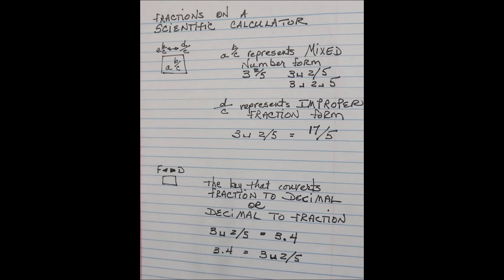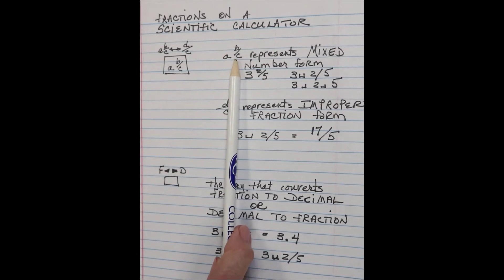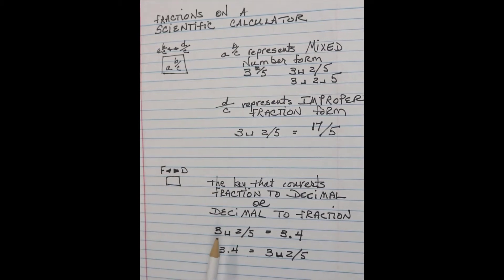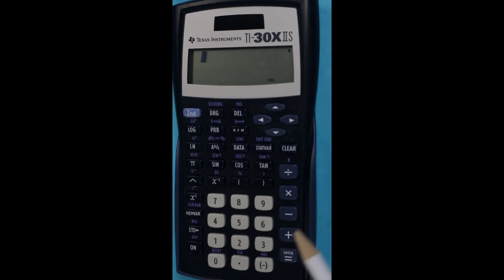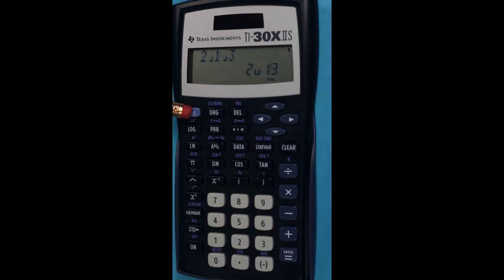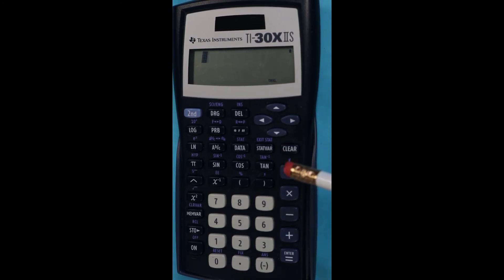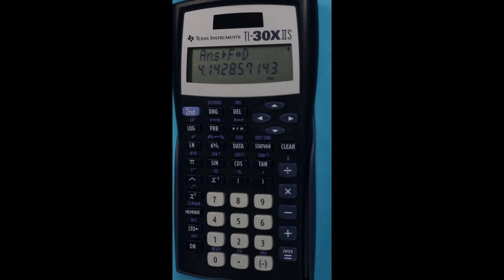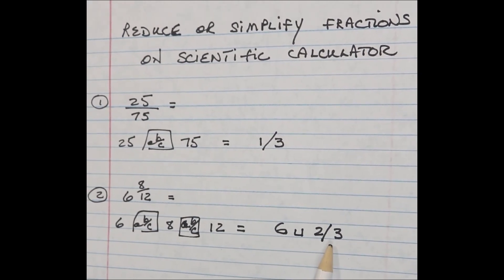Chapter 1, Fractions on a Scientific Calculator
Steps to use one type of calculator to perform operations with fractions.